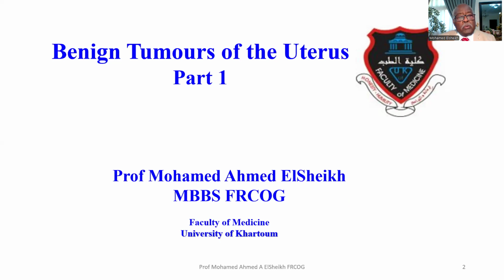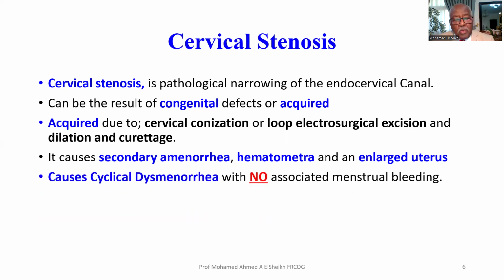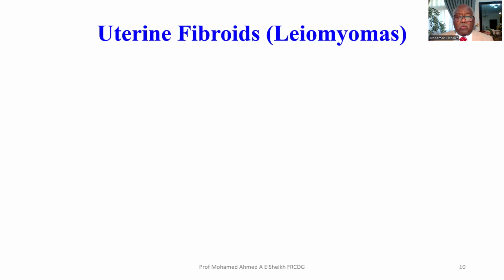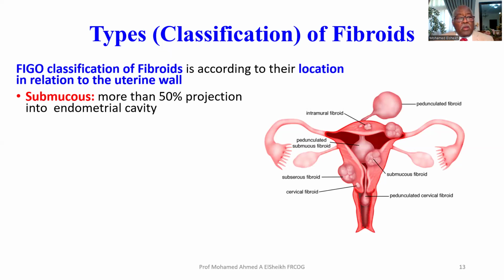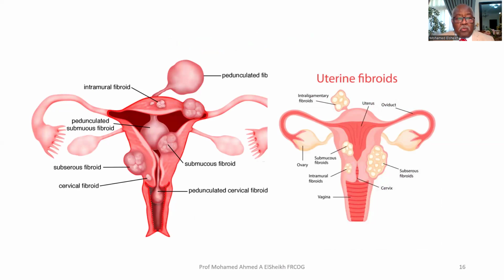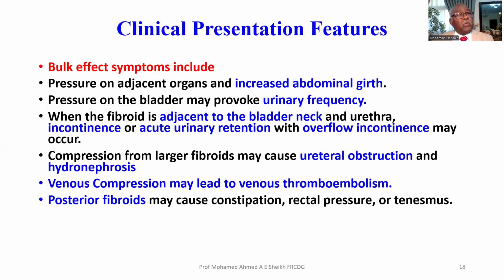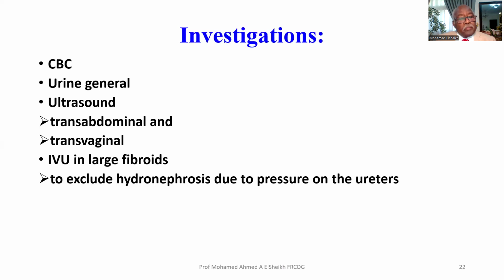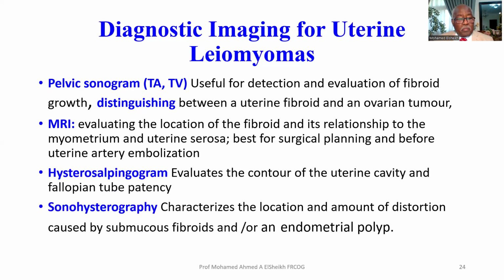Benign Uterine tumours Fibroids Part1